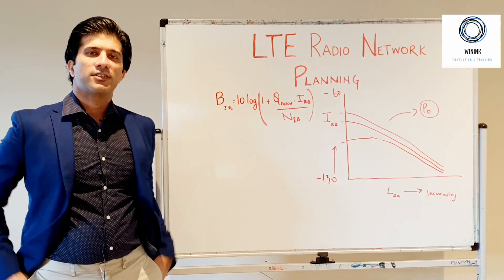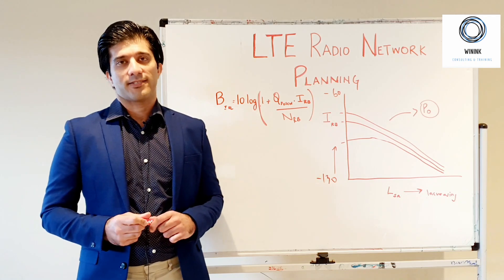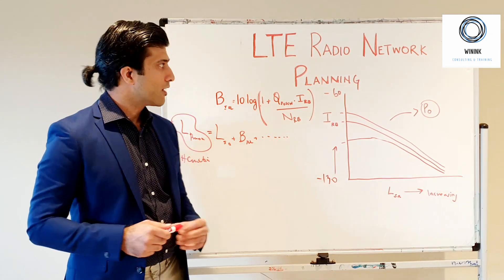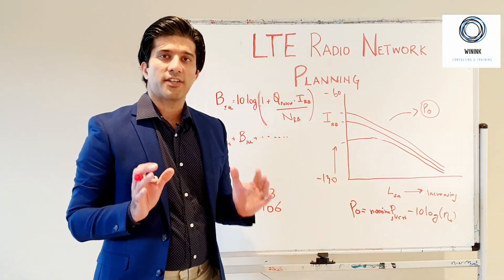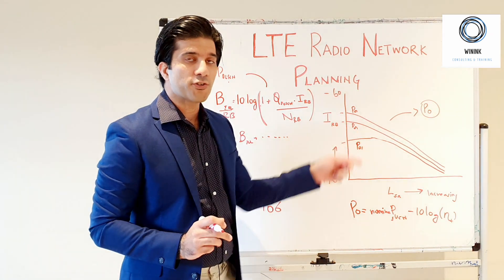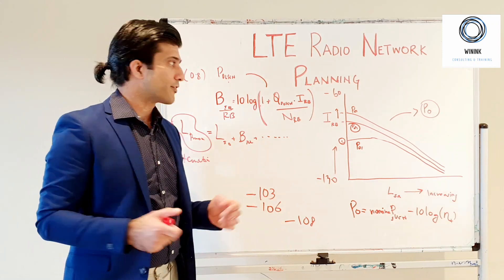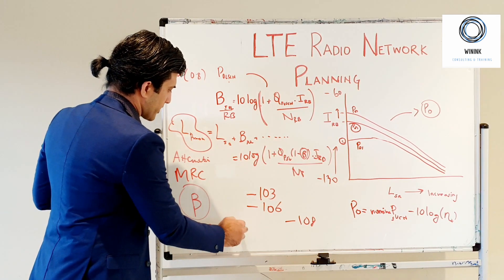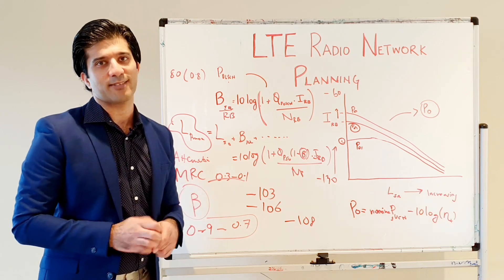LTE Radio Network Planning - How to calculate Inter-Cell Interference margin for Uplink Link Budget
In this video, we explain in detail about calculating noise rise margin for Inter-cell interference in LTE for uplink.

We explore inputs for the formula of Noise rise margin including power control target, the inter-cell interference factor, Cell load in terms of PUSCH and thermal noise. Noise margin on inter-cell Interference are important factors for link budget calculation for designing up link radio network for LTE.